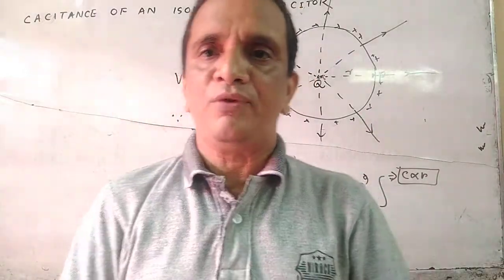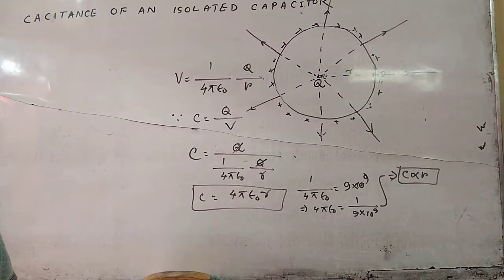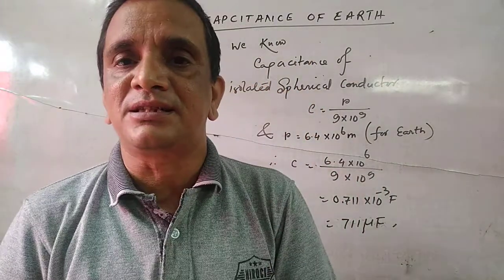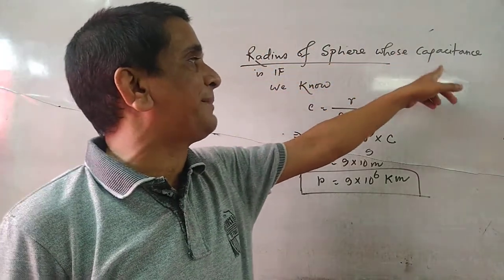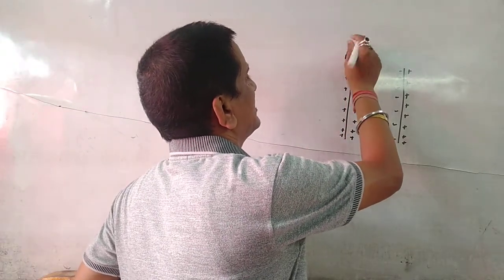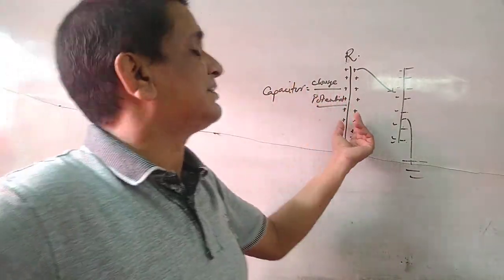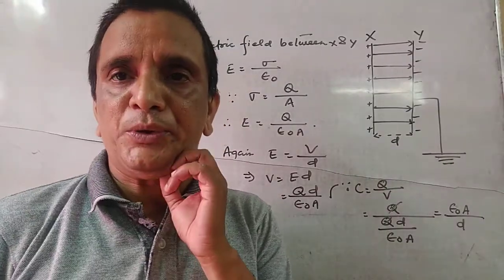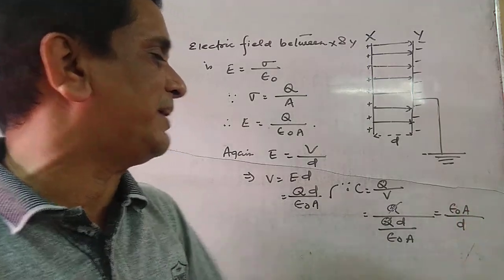Isolated and Parallel Plate Capacitor